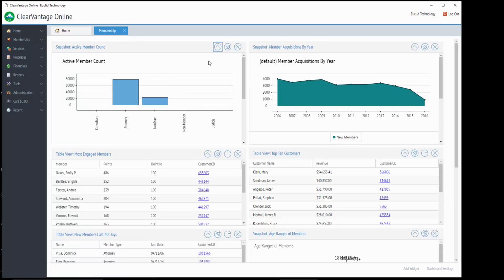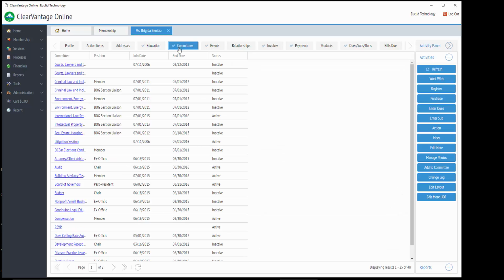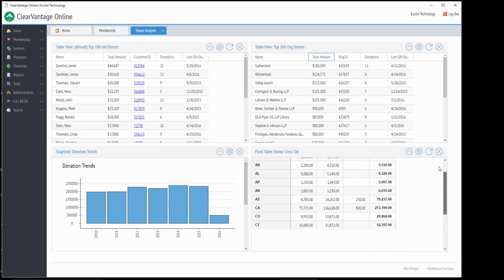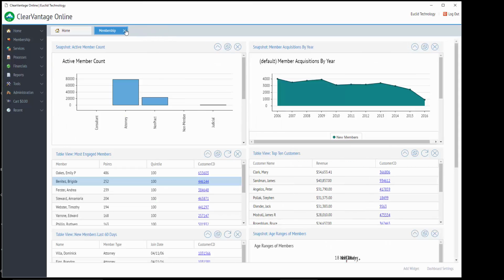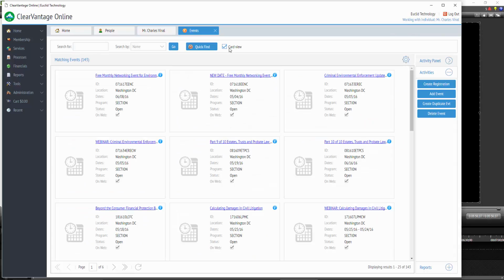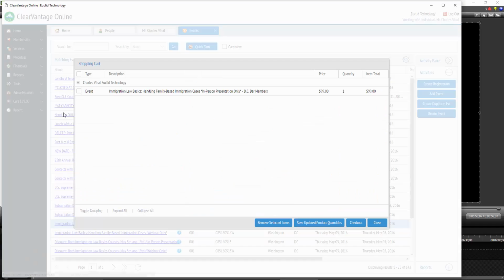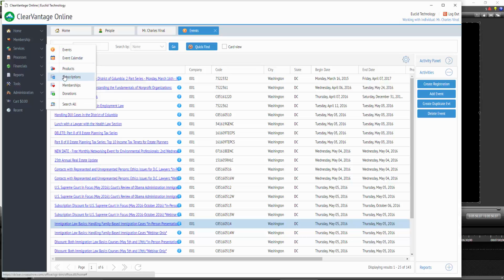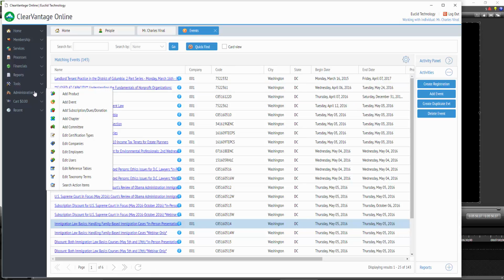Quick CV Online Overview for DC Bar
A quick introduction to ClearVantage online for DC Bar